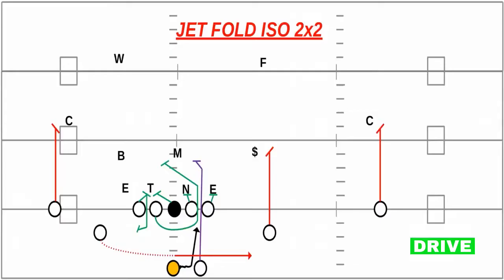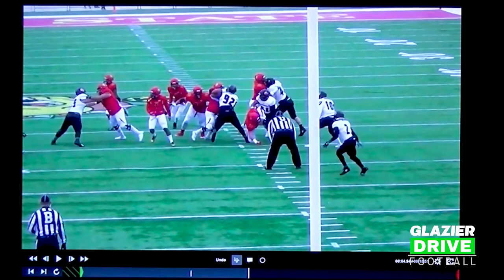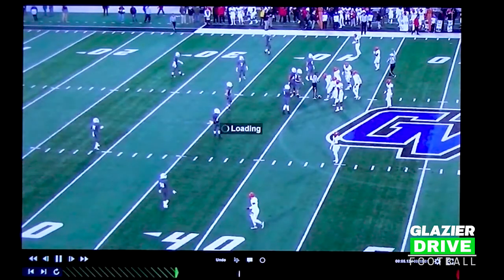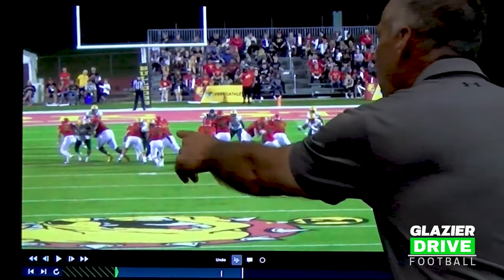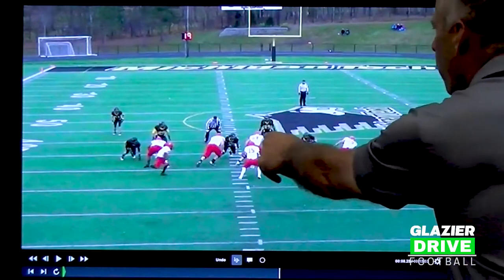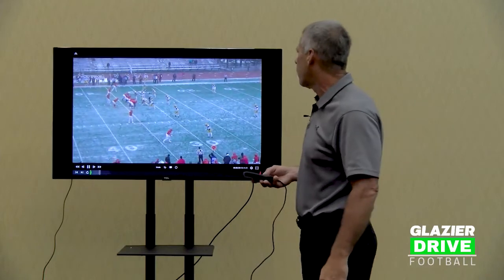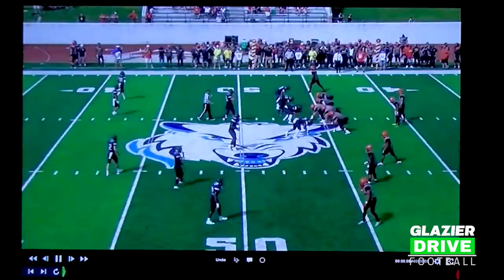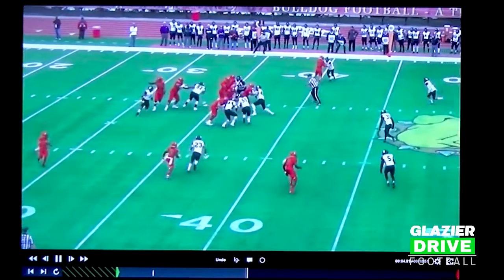Glazier Drive - QB Coach Education - Tony Annese - QB Iso & RPO's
In a sample of Glazier Drive content for online coach education Coach Annese, the Head Coach of Ferris State University, explains Multi-Option Spread System in this introduction video focused on QB ISO and RPO's.